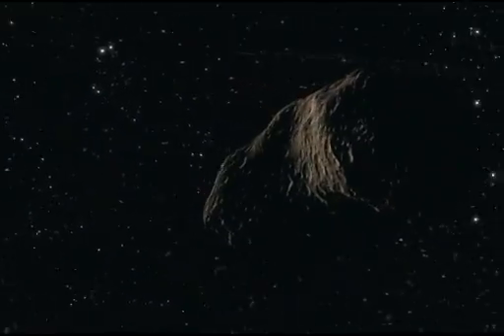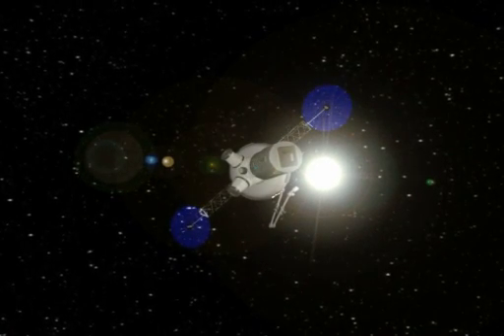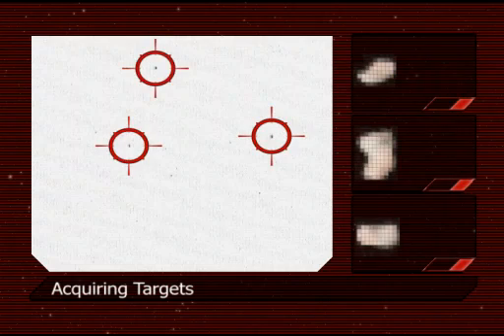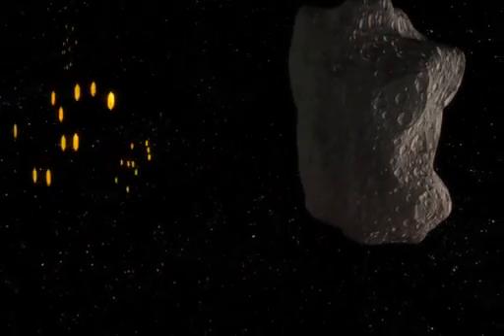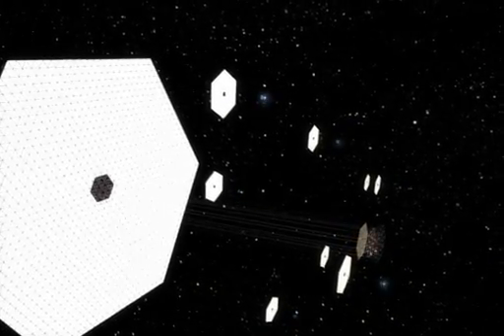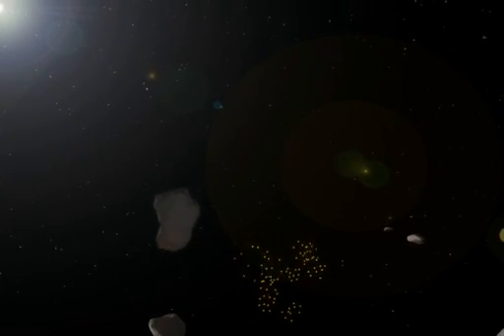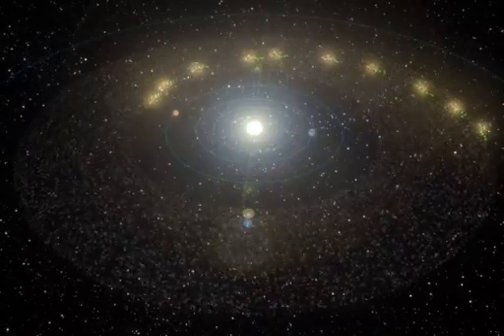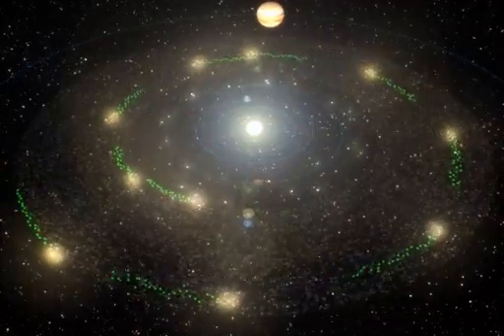TETRobotics Prospecting Asteroid Mission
The full shape shifting potential of Tetrahedral Robotics as MEMS or NEMS level swarm of structures to create a dynamic architecture is demonstrated in this quicktime movie, i.e. representing a true survey mission to the asteroid belt.

Static structures are optimized for a particular space, wheeled or permanently appendaged vehicles are optimized for a particular terrain with a range of slopes, obstacles, and coefficients of friction.  Either approach can seriously limit reconnaissance and exploration in natural or damaged human terrains.

Tetrahedral rovers could provide extreme mobility, enhancing capabilities ranging from uncovering clues to the origin of complex structures to protecting humans from/in dangerous environments through our  patent protected ART Addressable Reconfigurable Technology for synthetic
     1) skeletal muscular system with self-similar components,
     2) neural system with bilevel (heuristic and autonomic) intelligence across an evolvable interface, and behavioral control (SANE Stability Algorithm for Neural Entities).